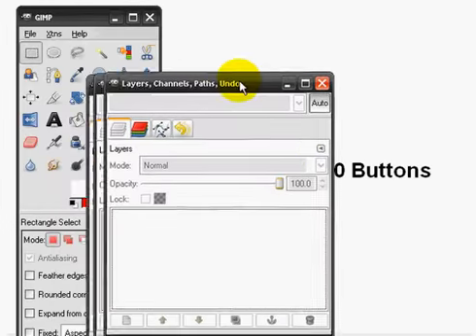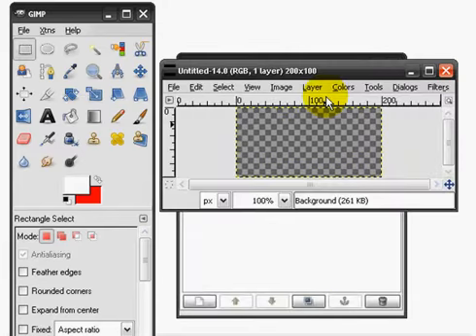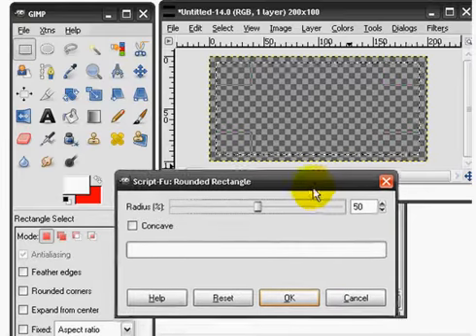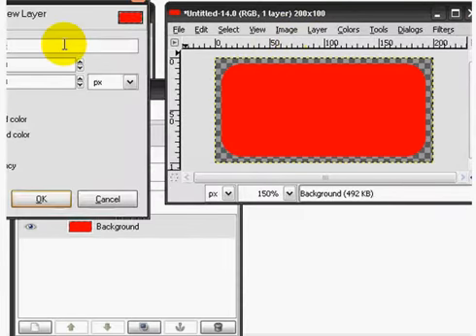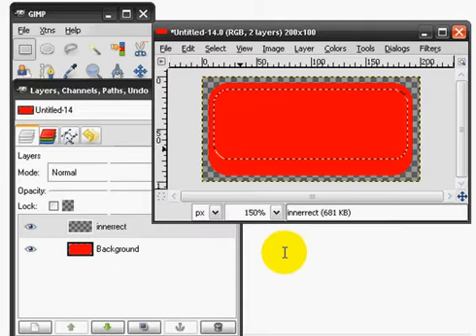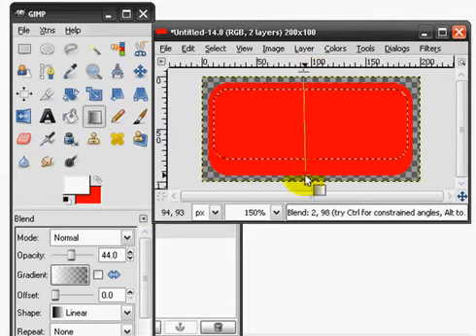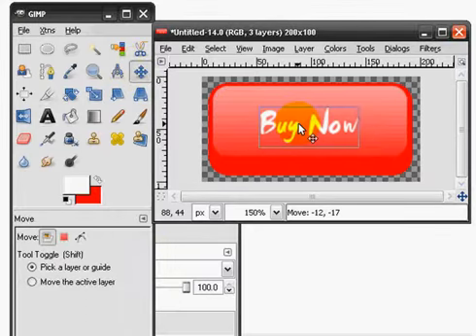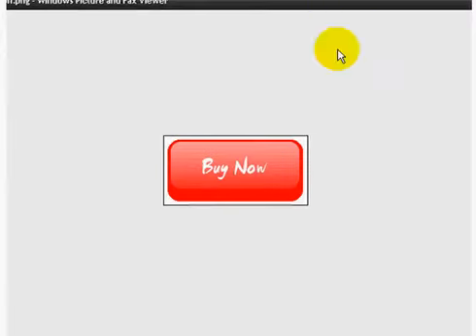GIMP - Tutorial 3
Making Web 2.0 Shiny Buttons